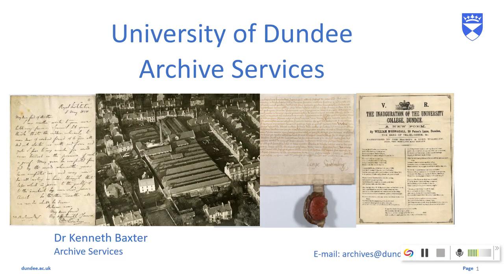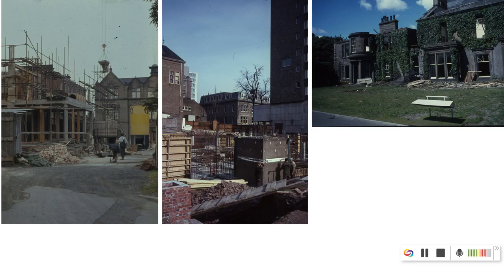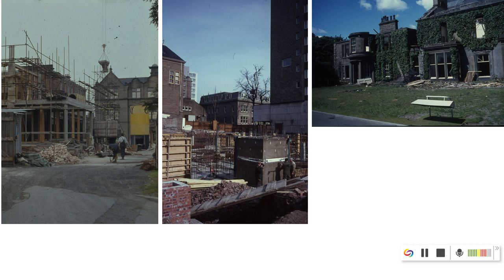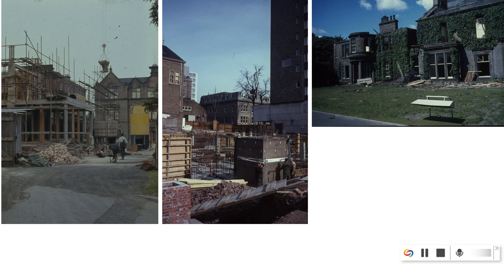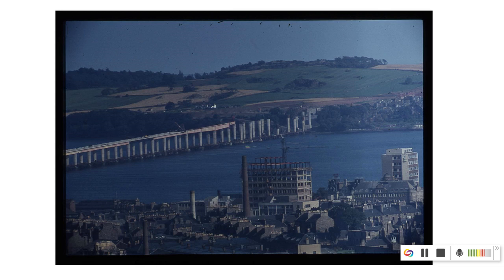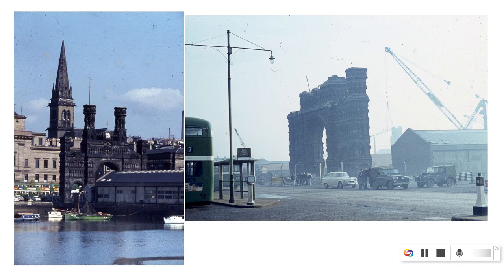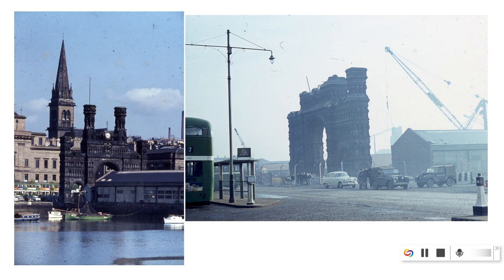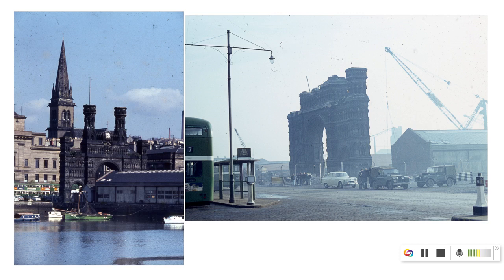University of Dundee | Archive Services | Changing Dundee (Part 1)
Dr Kenneth Baxter, from University of Dundee's Archive Services, discusses the photographs of Professor G H Bell and how they show changes to the University itself.